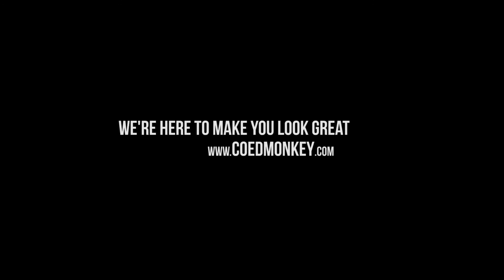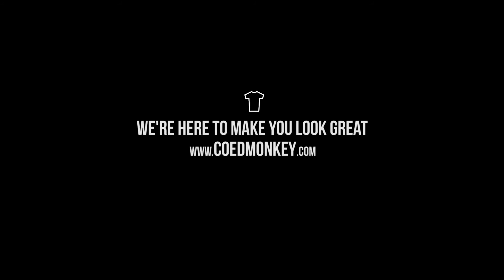T-Shirt Review Video: Custom American Apparel 100% Cotton T-Shirt (Style 2001) by Coed Monkey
Check out this video of our Custom American Apparel 100% Cotton T-Shirt (Style 2001) on a male t-shirt model.

To get an Instant Quote or to View the Product Specs, please check out our product page of our

We specialize in screen printing on this super-soft and fitted t-shirts like this and when you work with us, there are No Setup Charges, No Screen Charges, No Shipping Charges & No Sales Tax on all web orders, so we make ordering custom screen printed t-shirts and apparel super-easy!  Give us a call at 1-877-T-Shirt-1 if you had any questions!